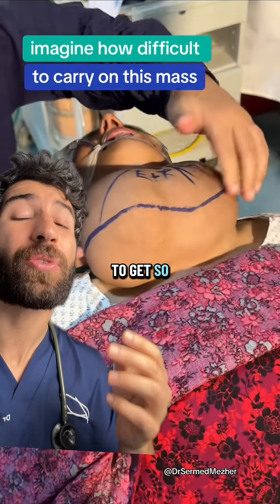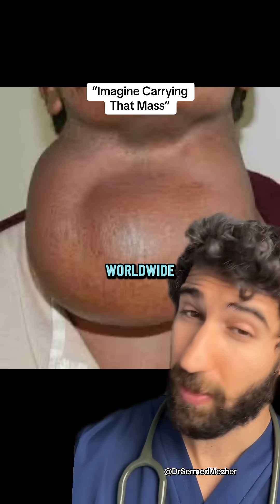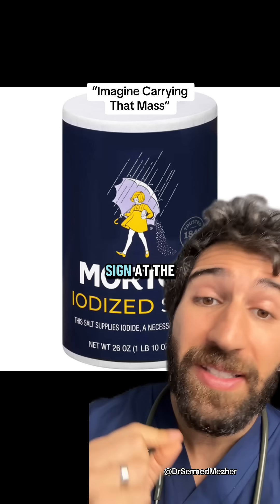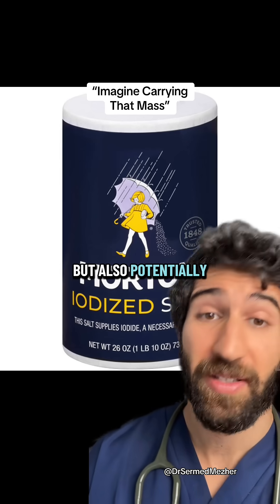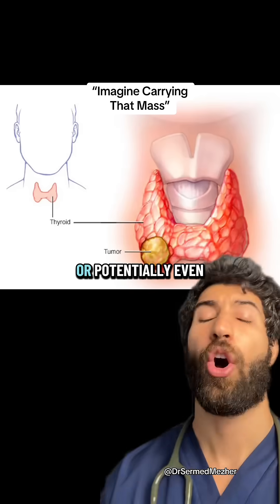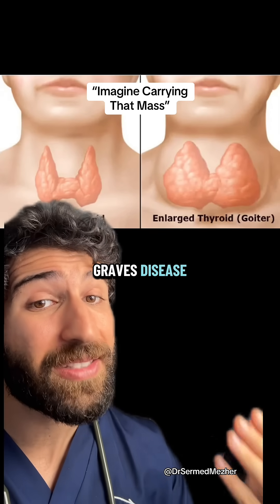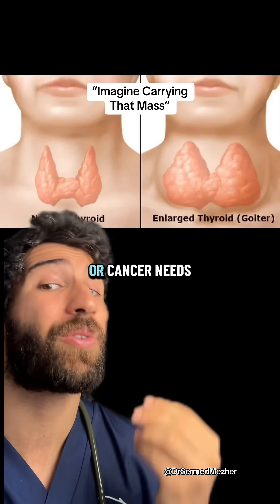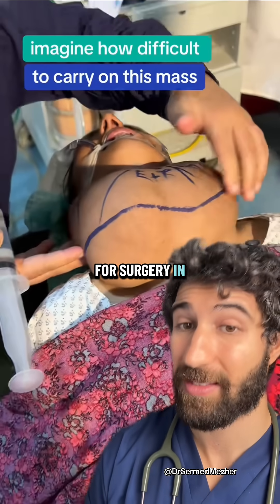“Imagine Carrying That Mass”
Source: @drbakhtzada

A goitre, which is an abnormal enlargement of the thyroid gland, can develop for a variety of reasons including iodine deficiency, autoimmune conditions like Graves’ disease or Hashimoto’s thyroiditis, or other thyroid disorders. Treatment depends heavily on the underlying cause. In many cases, medical options such as thyroid hormone replacement, antithyroid medications, or correcting iodine intake are explored first to help bring the thyroid back into balance. These approaches can sometimes reduce the swelling or stop it from getting worse.
However, even when the root cause is properly treated, the thyroid gland does not always shrink back to its normal size. In situations where the goitre continues to grow, causes compressive symptoms like difficulty swallowing or breathing, or raises concerns for malignancy, surgical removal may become necessary. Surgery is effective at addressing the enlargement, but since it’s a major intervention, it’s generally considered only after other options have been evaluated.